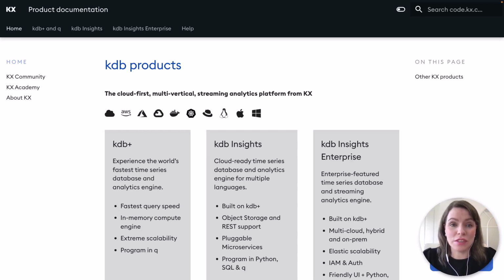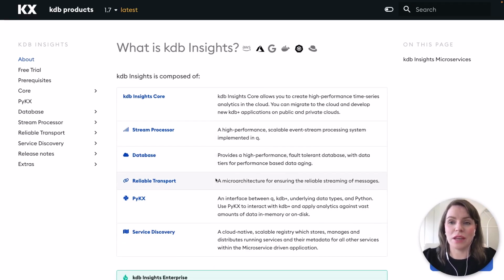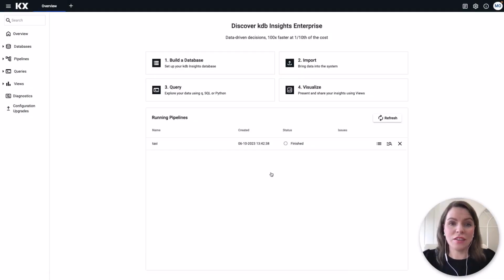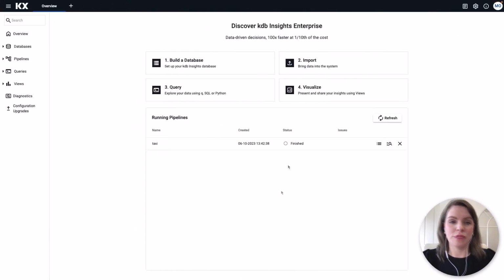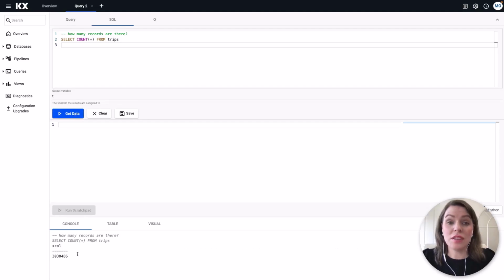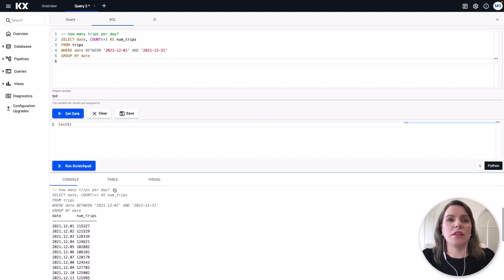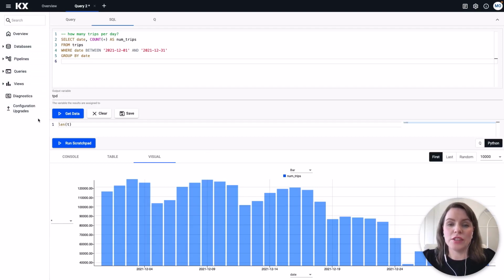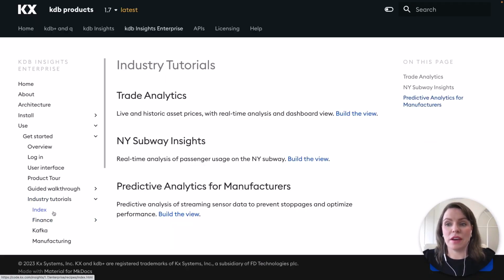Quickstart Introduction to KDB Insights for Streaming Analytics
Explore kdb Insights, KX’s cloud-based solution for kdb+. Learn what kdb Insights is, how to sign up for a free instance of our cloud version, and take a product tour to get a feel for its features. This video is your gateway to leveraging kdb+ in the cloud environment.

This video is part of a course on the KX Academy, for the full experience